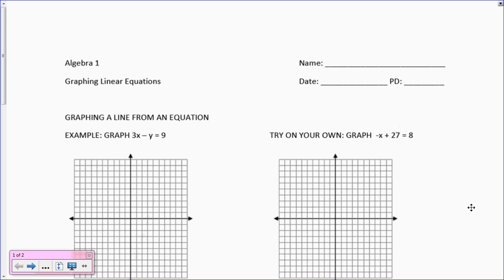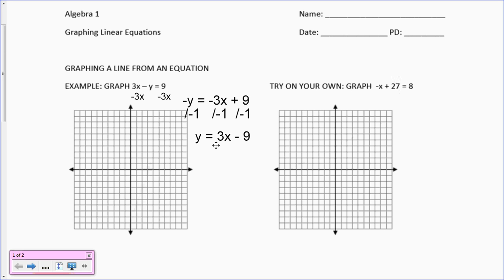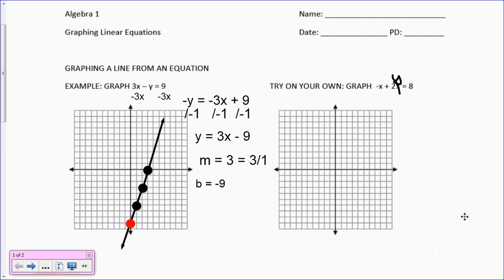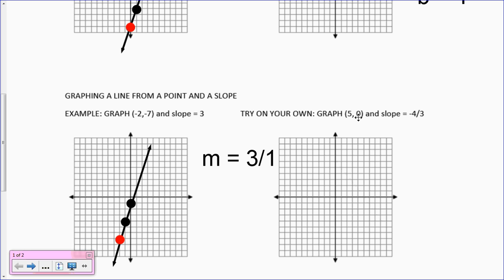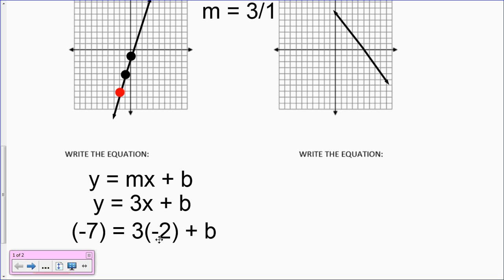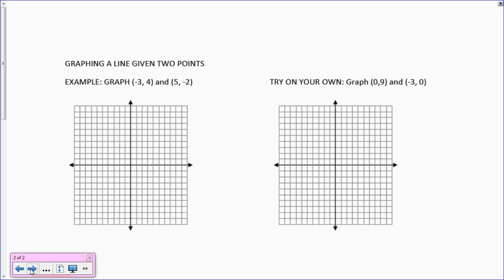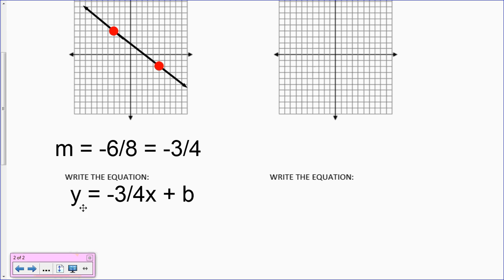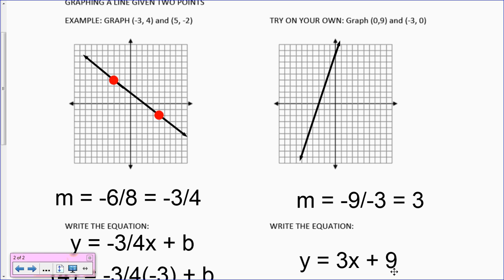unit 4 day 4 notes